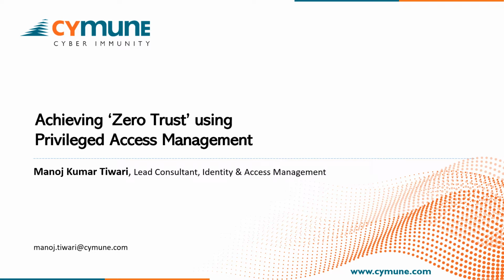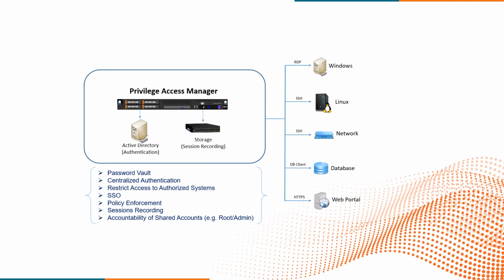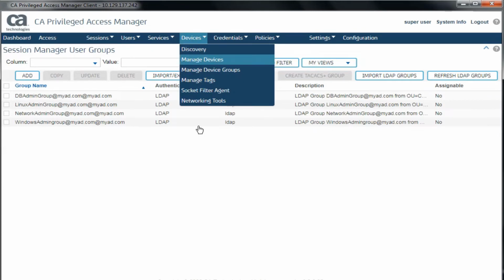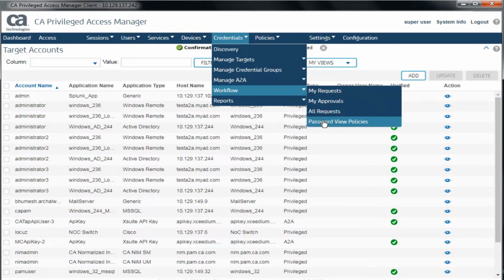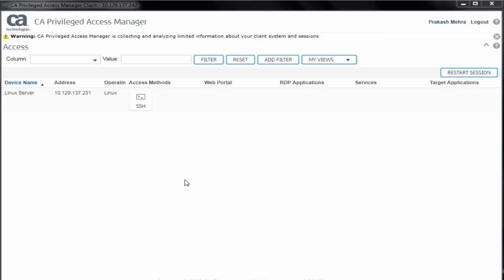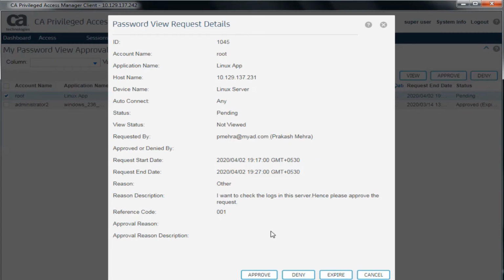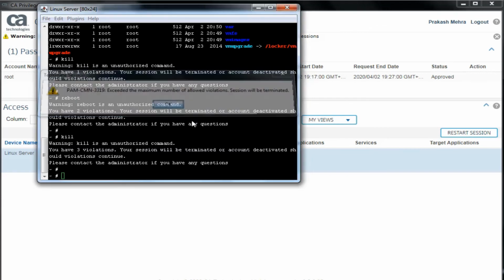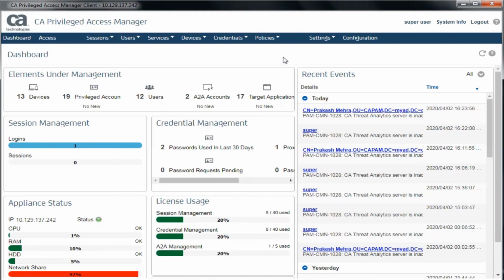Achieving ‘Zero Trust’ using Privileged Access Management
Watch our PAM Webcast on Achieving ‘Zero Trust’ using Privileged Access Management"
by Manoj Kumar Tiwari, Lead Consultant, Identity & Access Management at Locuz Enterprise Solutions Ltd.